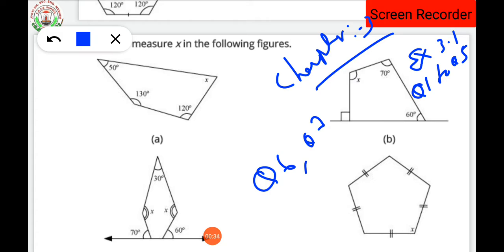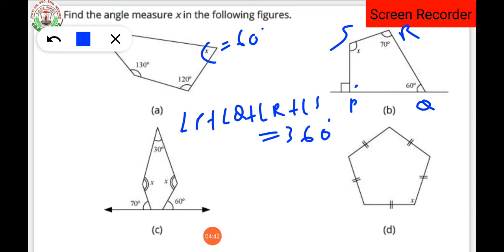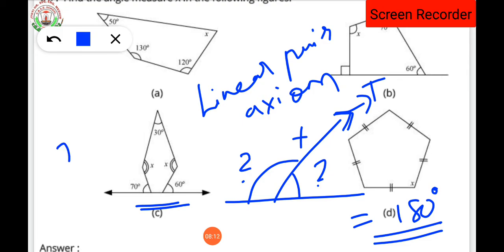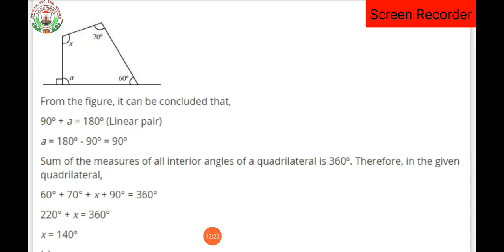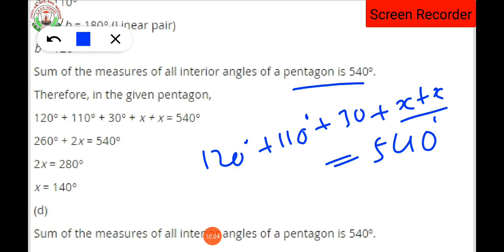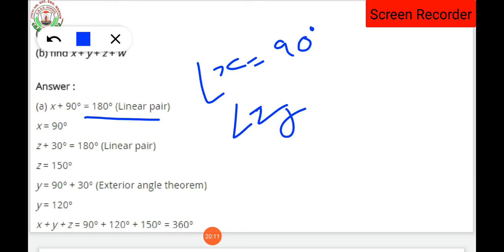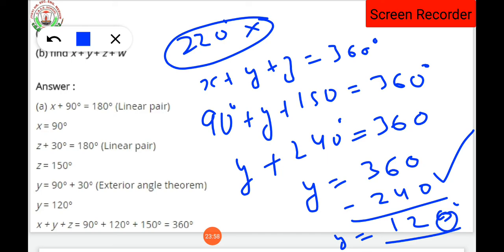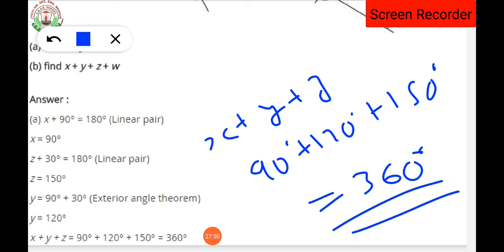18 June Class 8th Maths Ex 3.1